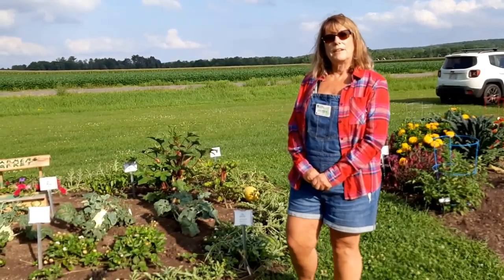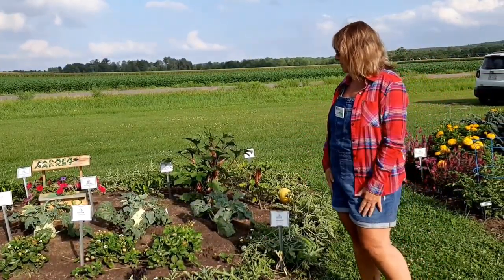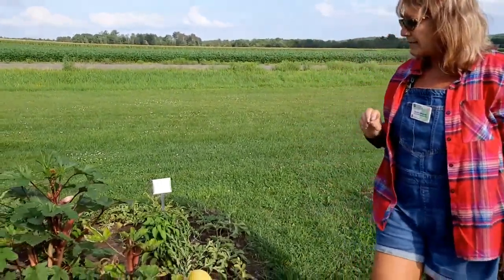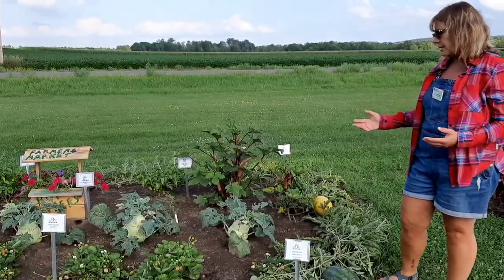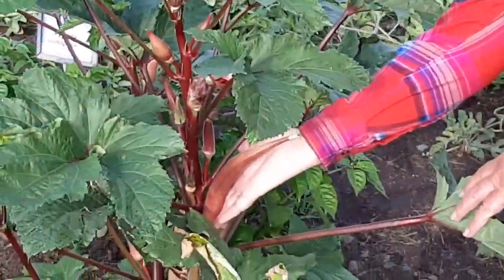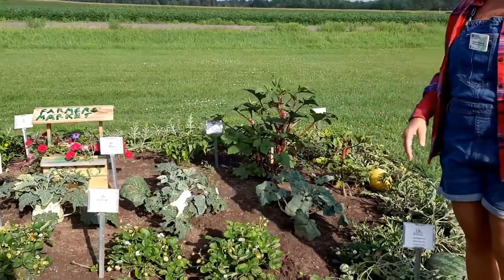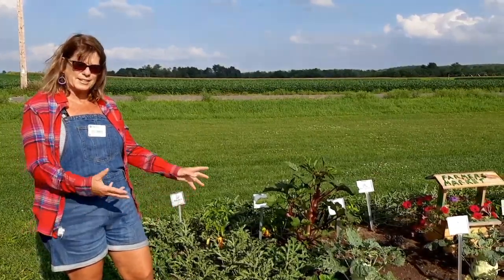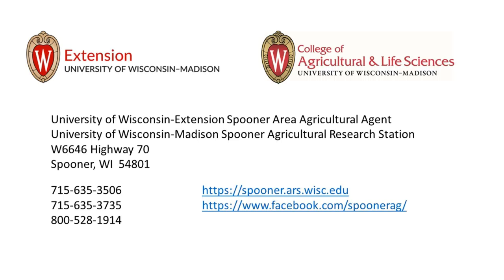Pinwheel 2 of the Teaching & Display Garden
Master Gardener Volunteer Sandy Niewinski explains her plot in pinwheel 2 of the Teaching & Display Garden.  This vegetable garden has a Farmers' Market theme.